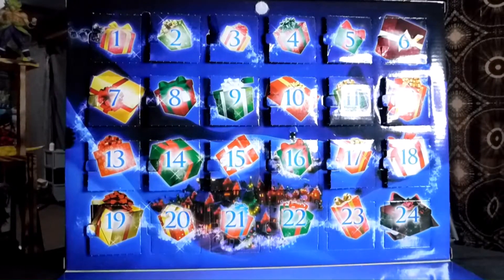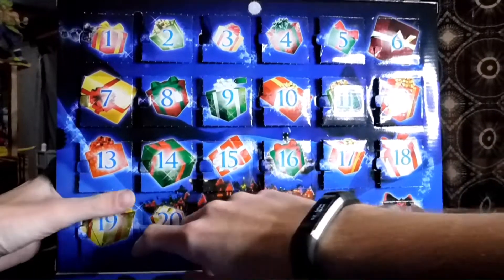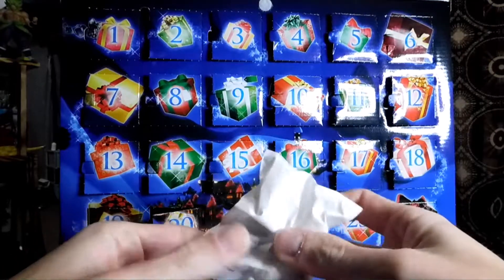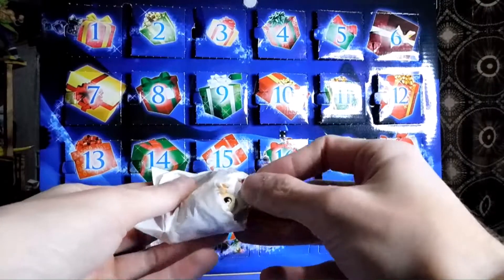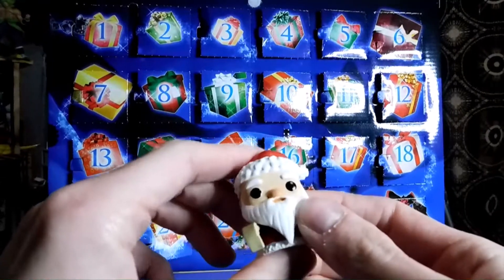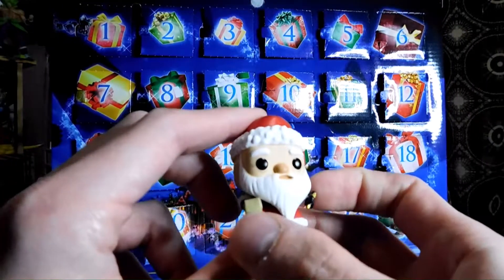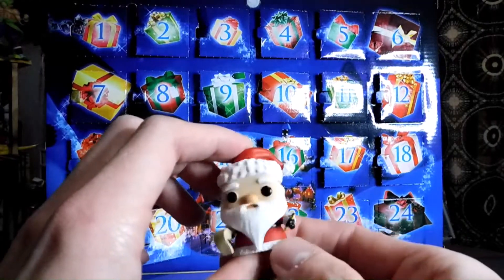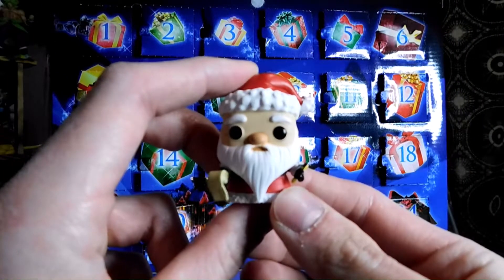the nightmare before Christmas 24 days advent calendar day 20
hello my new and fellow collectors today we unbox day 20 of the nightmare before Christmas 24 days advent calendar i hope you like this video and if you do make sure to hit that like button and subscribe and as always have a nice day and peace out.